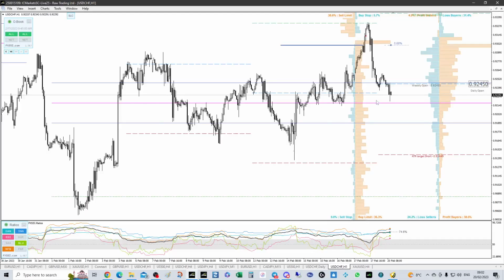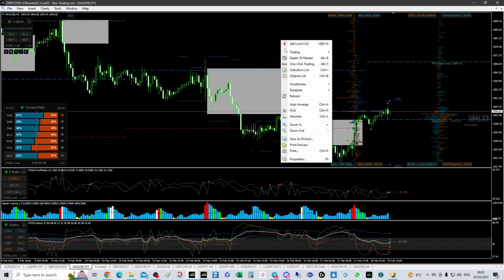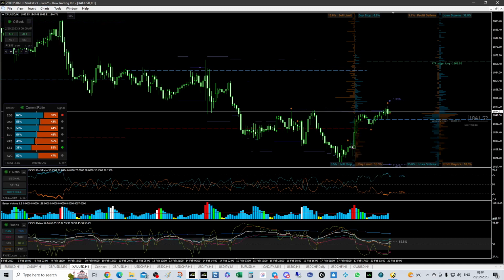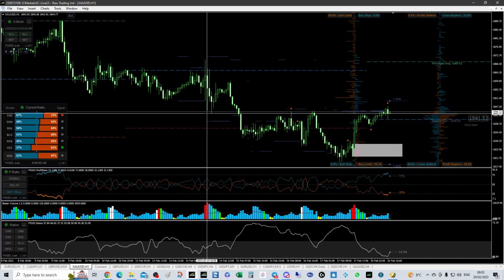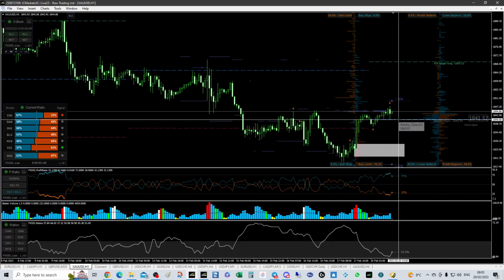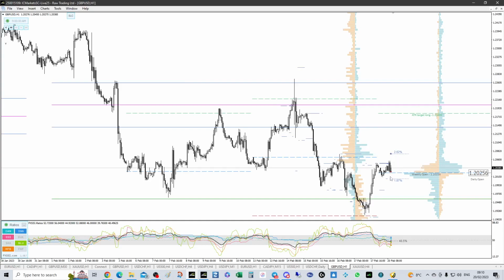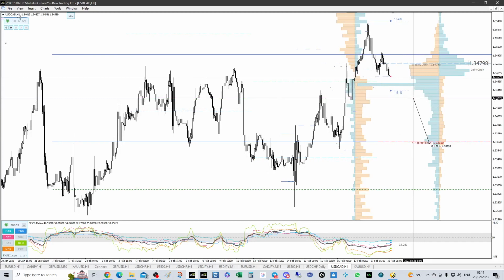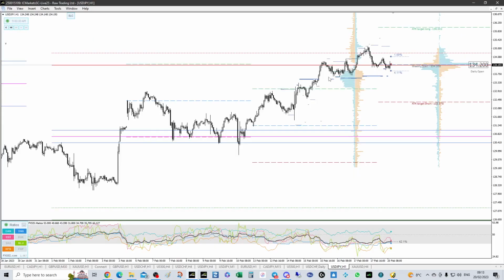Today's SLC video 20_02_23 - Monday 🌍 🎯